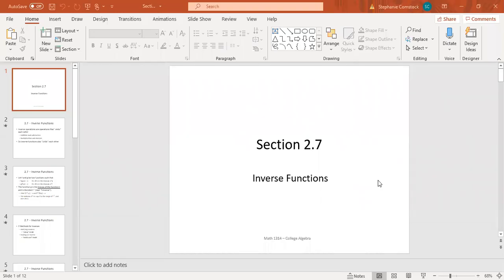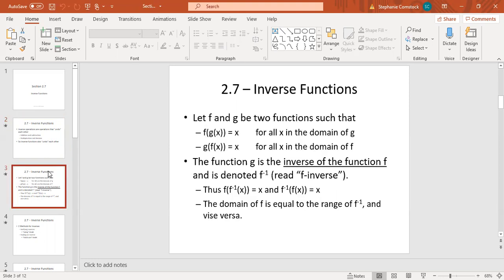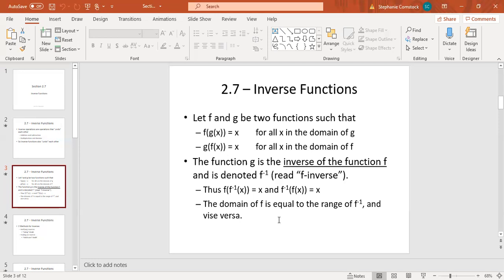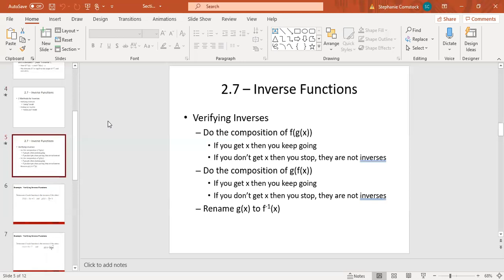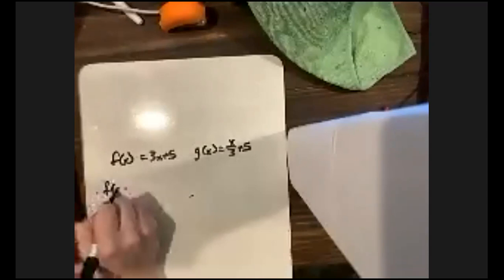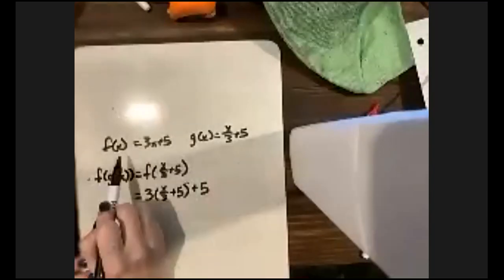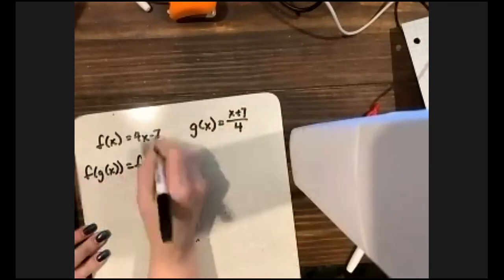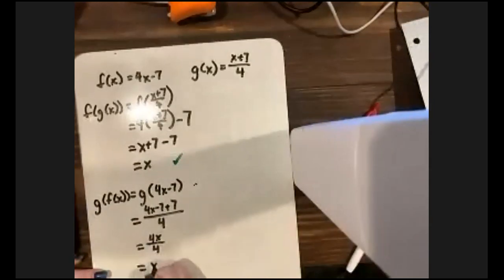TJC Math 1314 Section 2.7 Part 1 - Inverses & Verifying Inverses